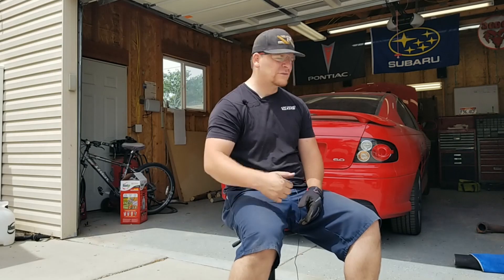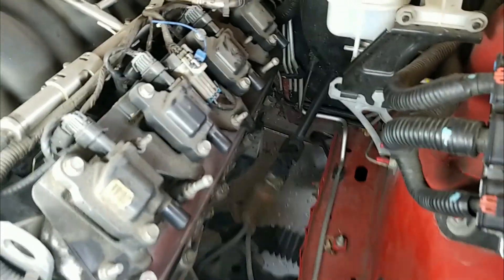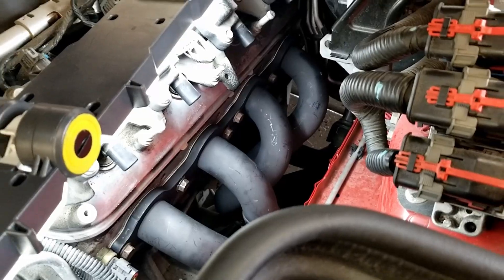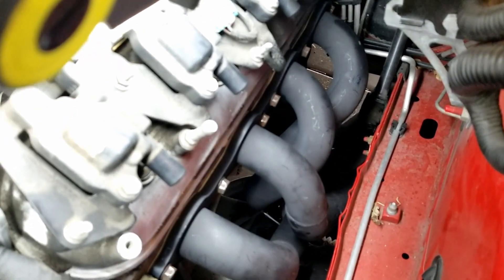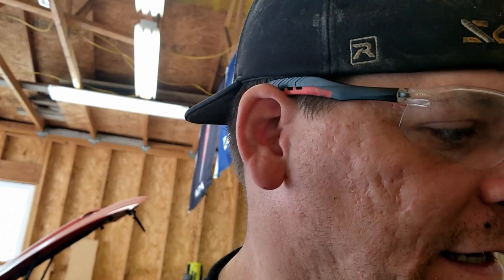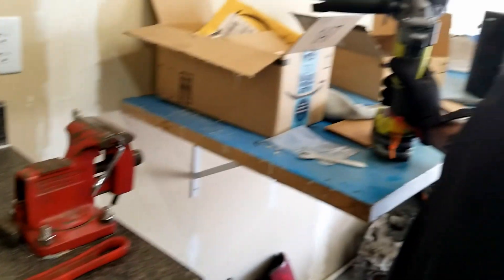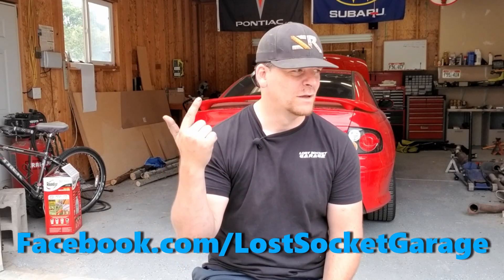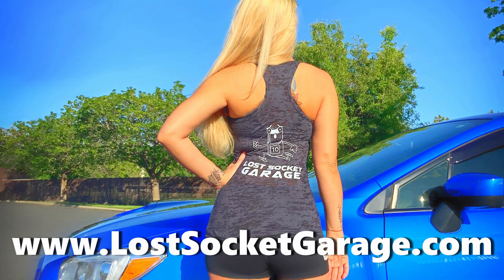Pontiac GTO Header Install Tutorial Pt 3: Finally get them installed!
In this video we finally install the Pacesetter long tube headers. We drop the rack and get them fitted. I give you step by step on how to do this and even show some mistakes I made that you can avoid

Tools used:
Samsung S8 plus
Boya Wired Mic
FitFort Action Cam
DaVinci Resolve
Krita
My heavenly voice